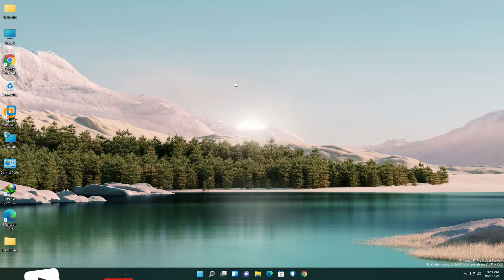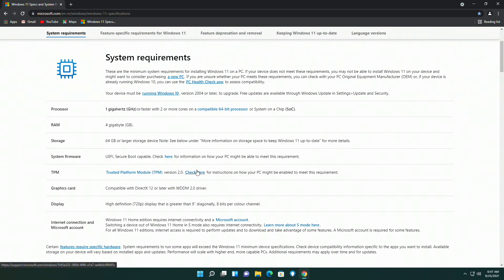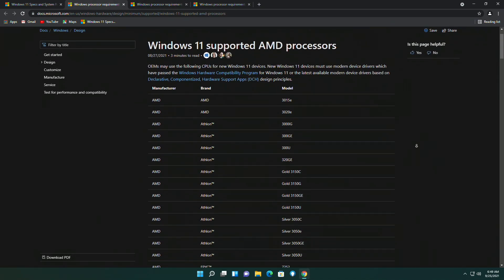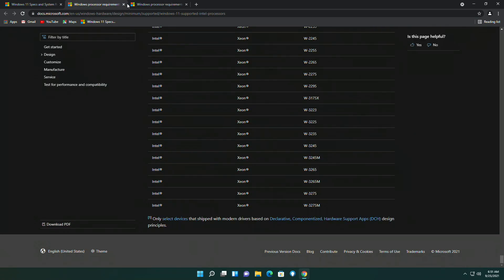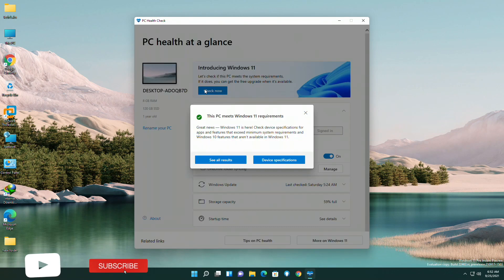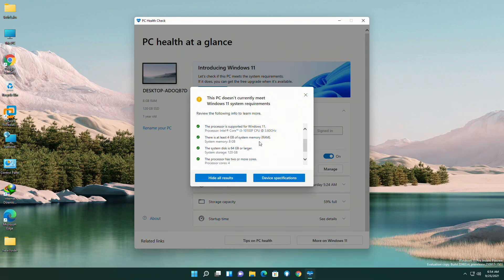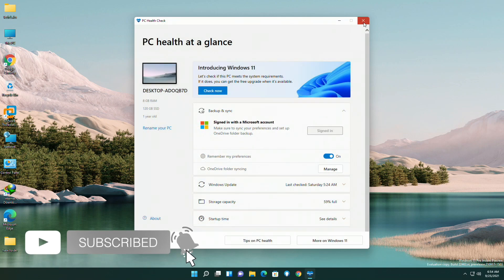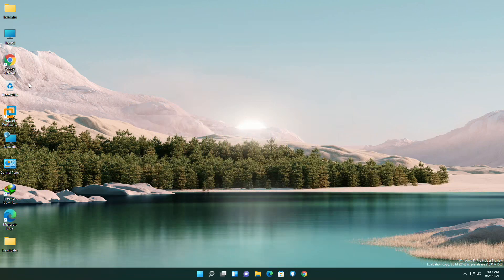Windows 11 Updated System Requirements, PC Health Check | Intel | AMD | Qualcomm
Thanks :)

OUR OTHER CHANNELS
Coming Soon